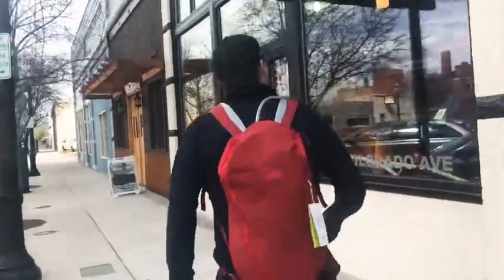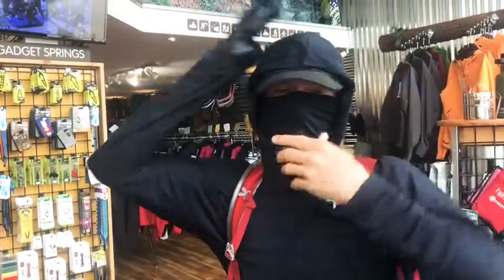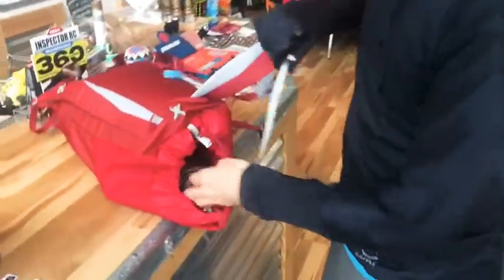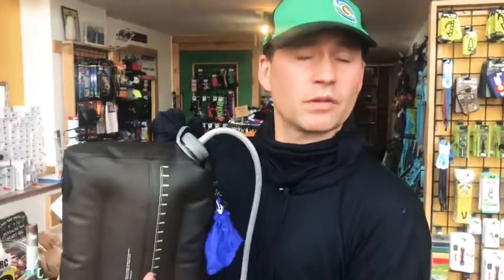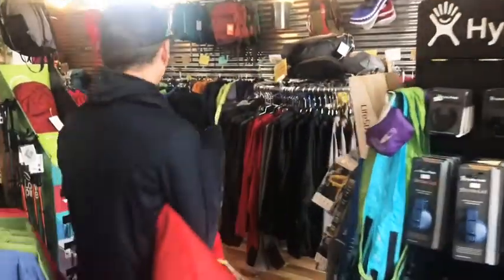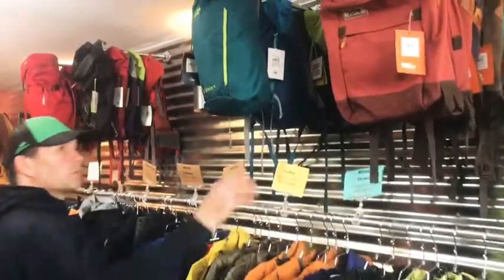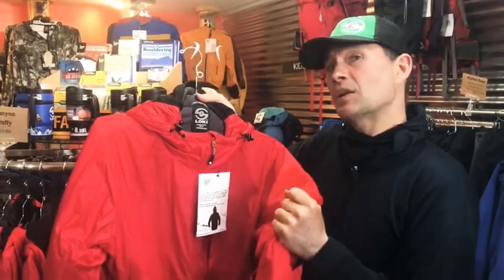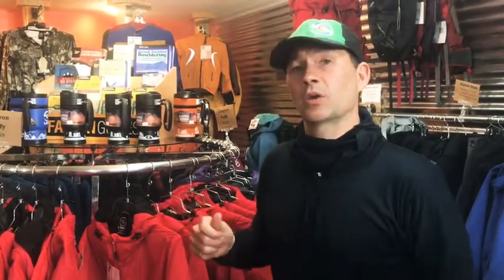Spring Gear from Loki Outdoor Shop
Spring Gear from Loki Outdoor Shop - Link to Loki Blog